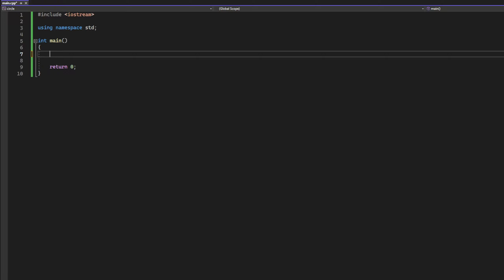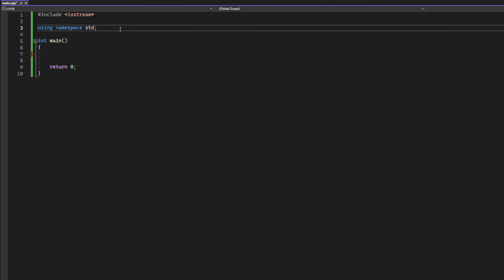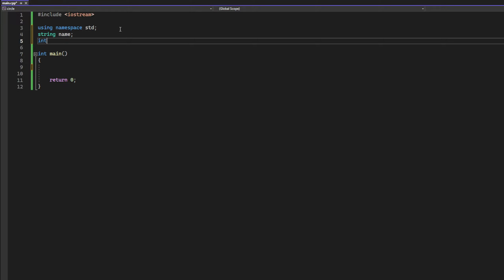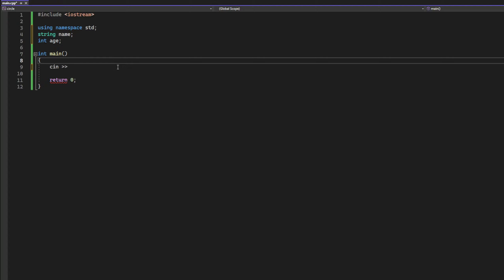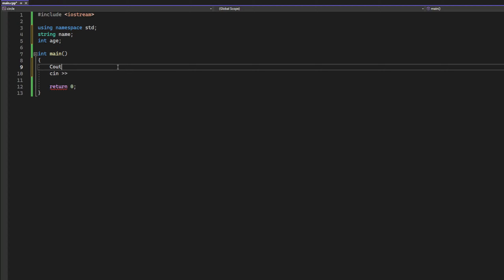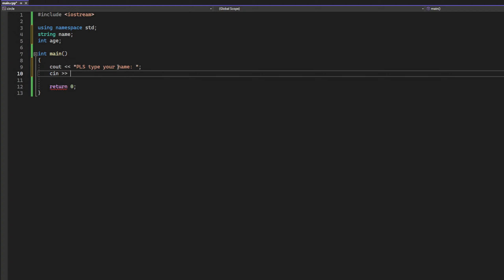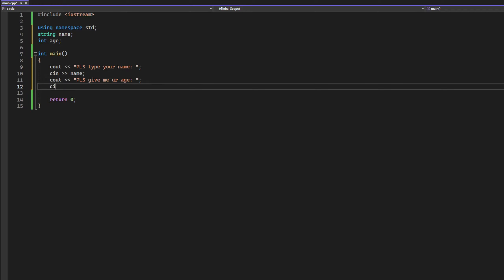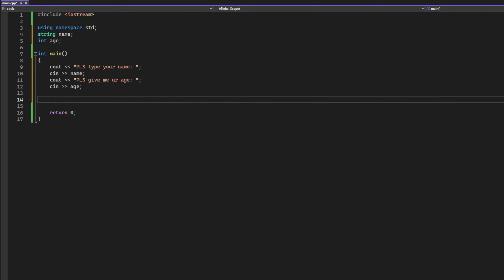indian coding tutorial with THE BEST audio quality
part 4
hope this amount of earrape is enough :P